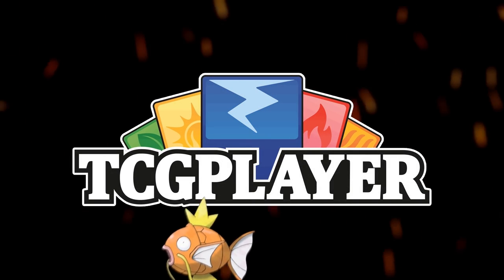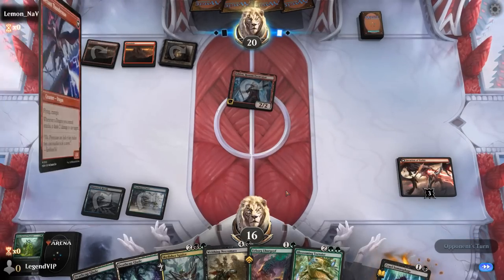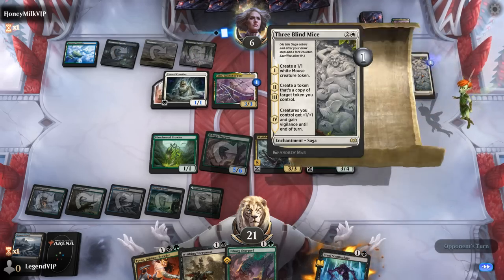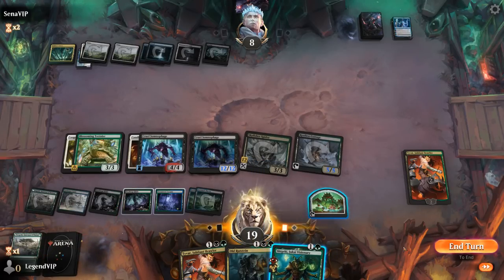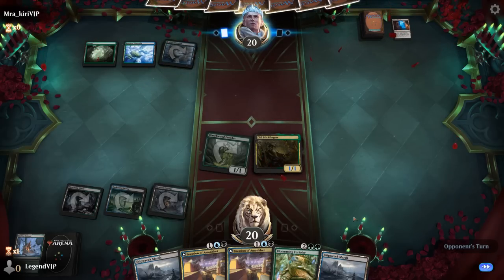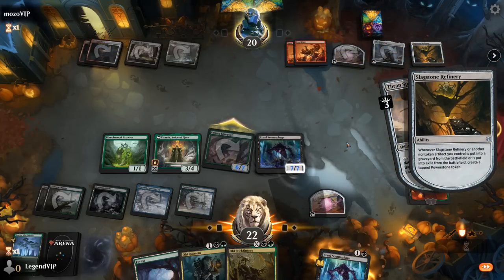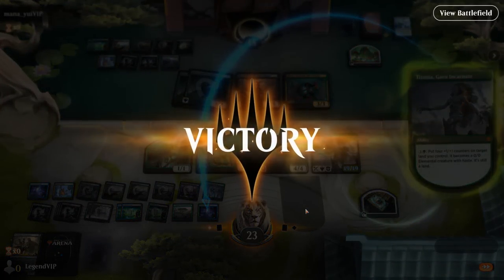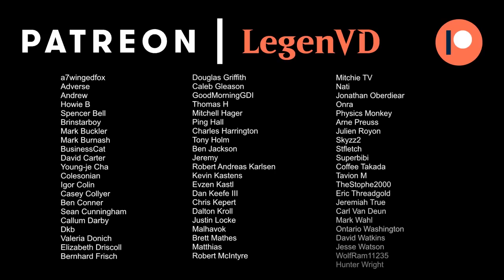Sultai Selfmill - Wilds of Eldraine Standard - MTG Arena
Magic: The Gathering Arena deck tech & gameplay with a Blue/Black/Green or Sultai selfmill graveyard deck, featuring Urborg Lhurgoyf, Cruel Somnophage and Blossoming Tortoise from Wilds of Eldraine in Standard. Footage from the Streamer Event.

00:00 - Deck Tech
06:42 - Match 1
11:33 - Match 2
15:45 - Match 3
23:48 - Match 4
27:57 - Match 5
30:20 - Match 6
33:42 - Match 7
39:40 - Match 8